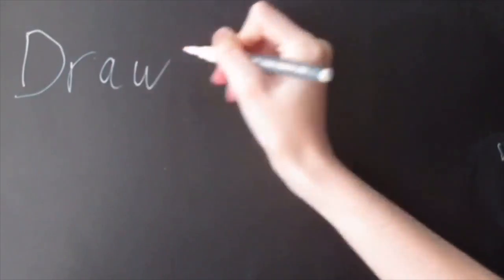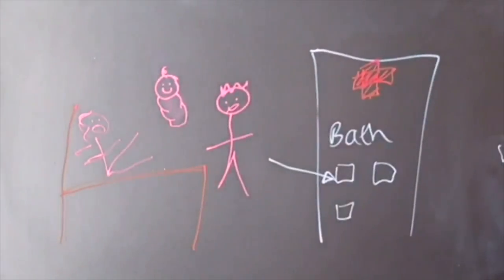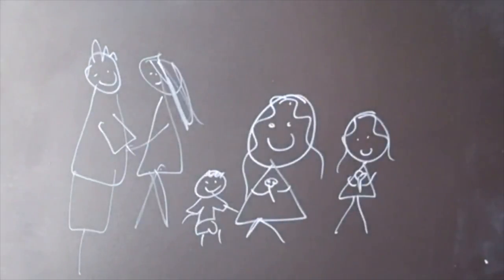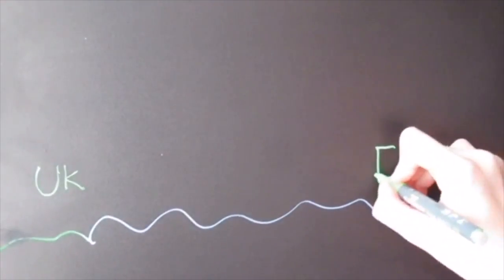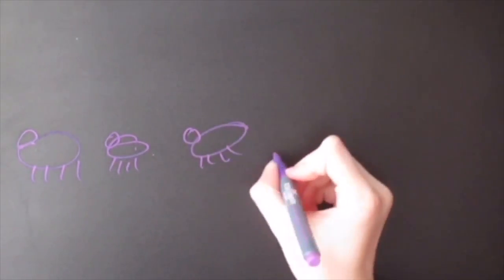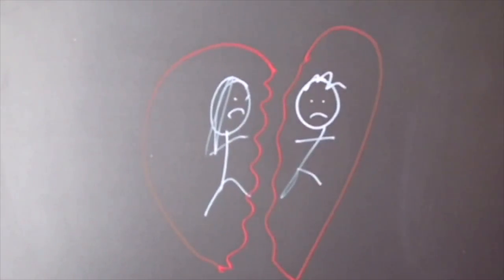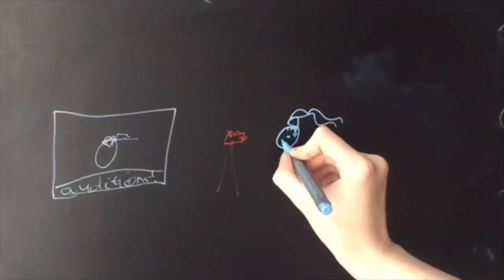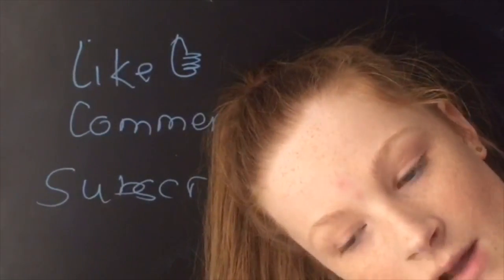Draw My Life | phegotflare| The Arrow Faction